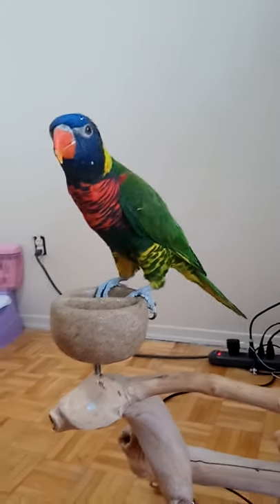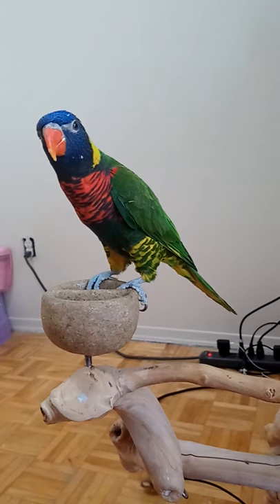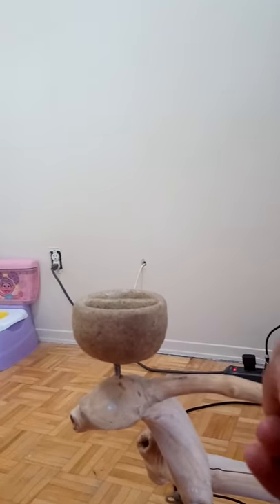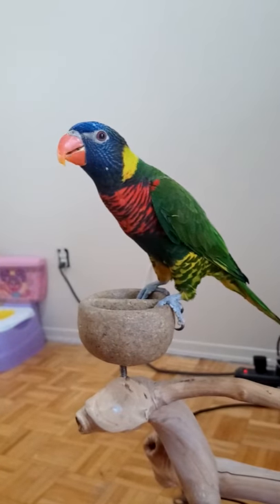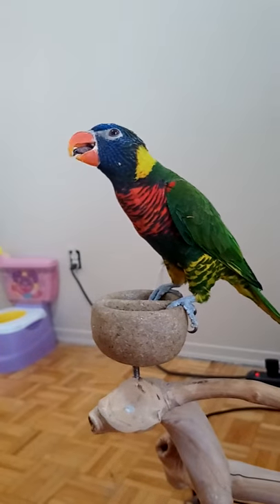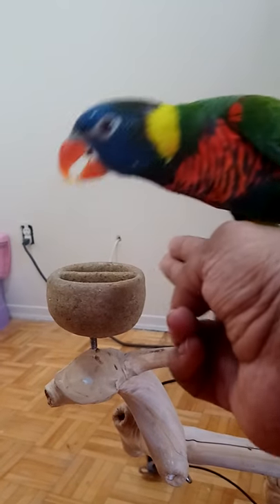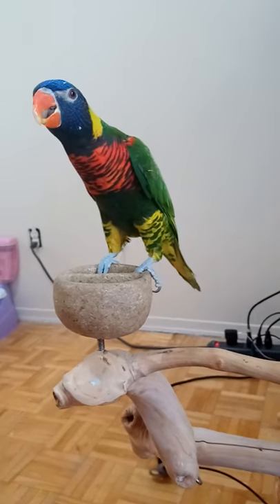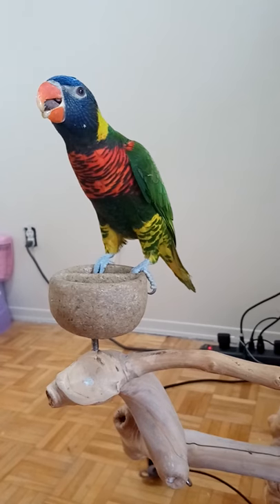Rasta, the Lorikeet stepping up using the target stick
Here I show how I would get a parrot to step up using the target stick as a guide.